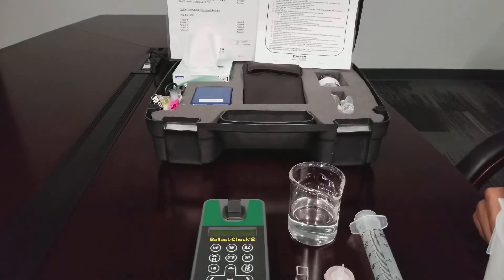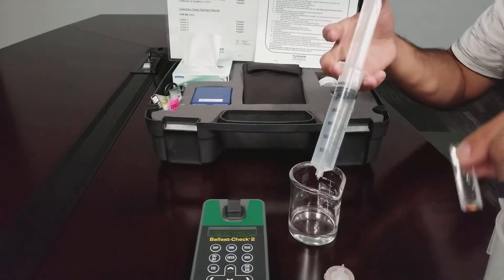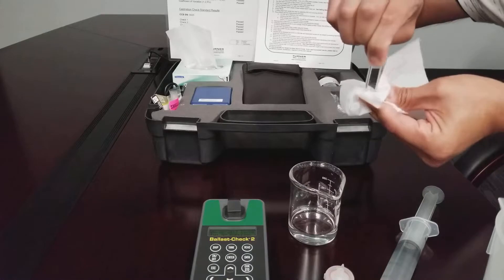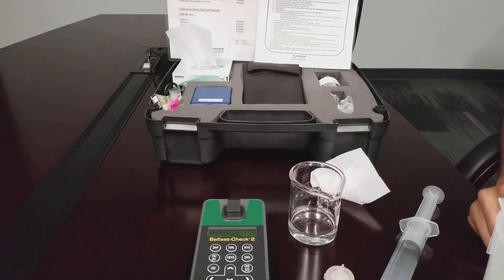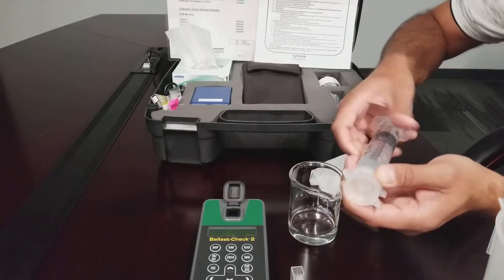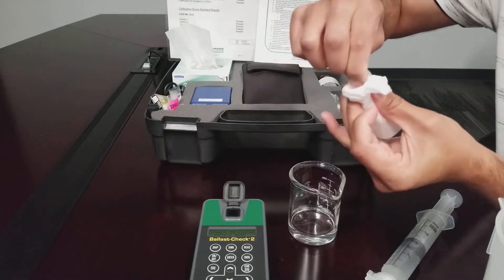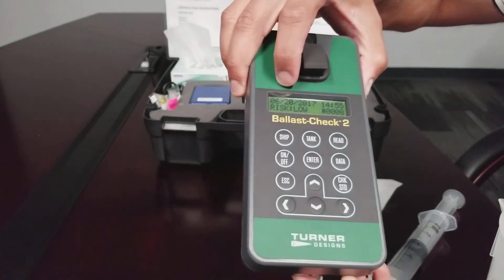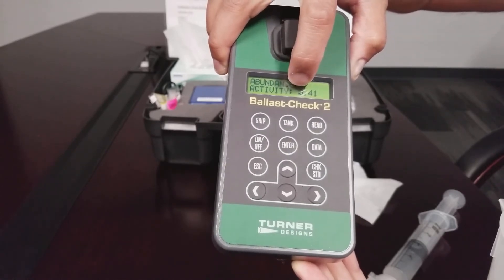Ballast-Check 2: Measuring a sample - LOW risk reading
Using the Ballast-Check 2 Handheld Fluorometer.  How to measure a sample resulting in a LOW risk reading.